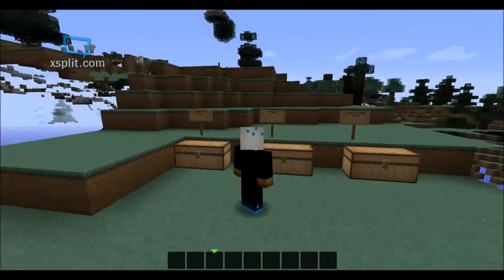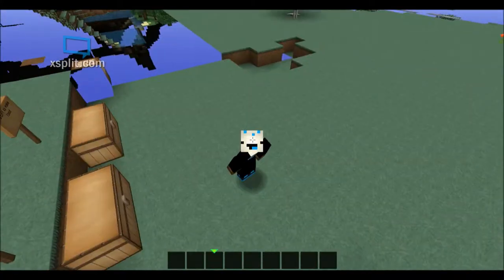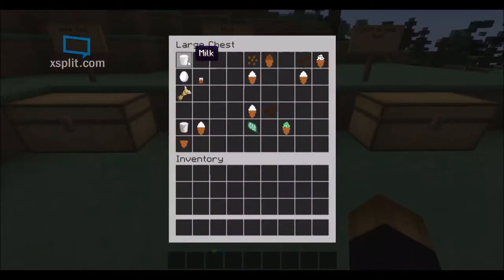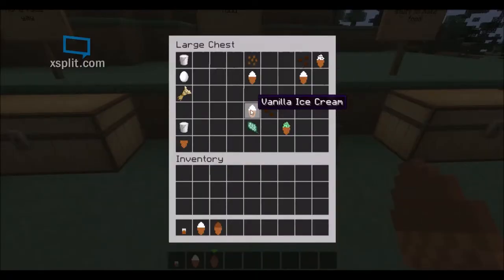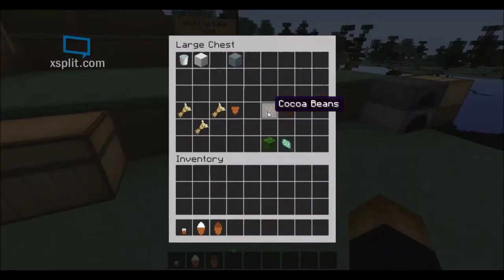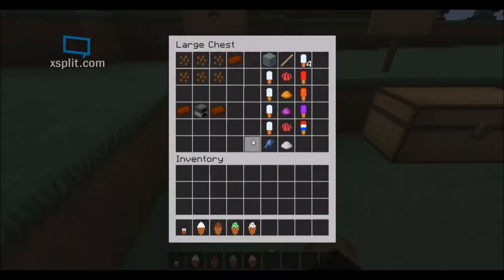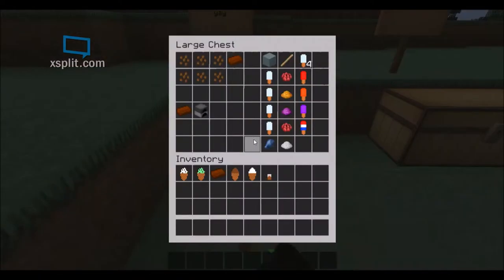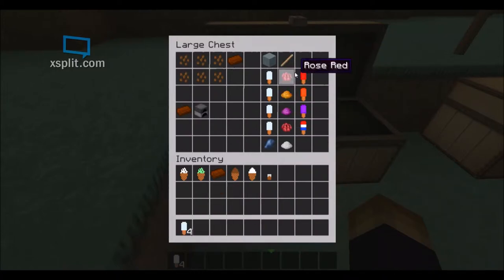minecraft mod showcase: dessert craft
today we eat dessert. yum